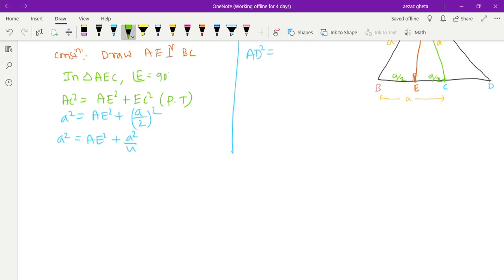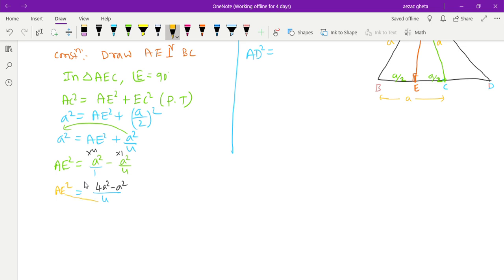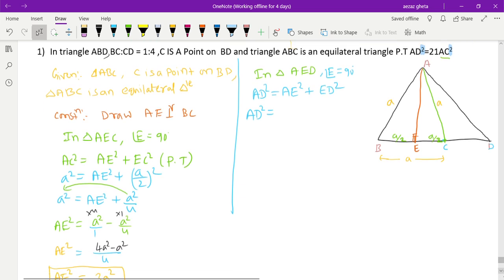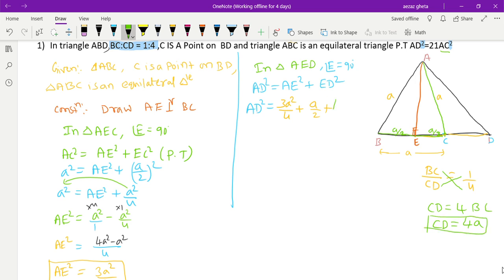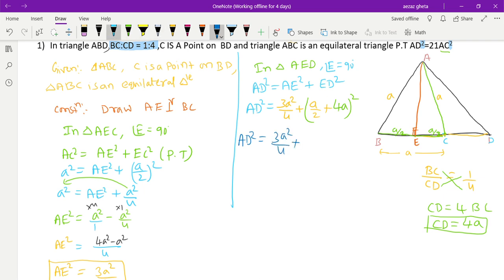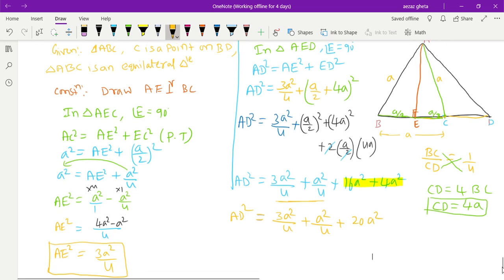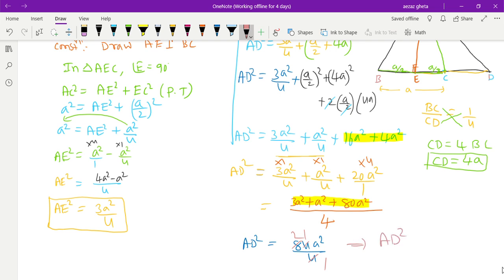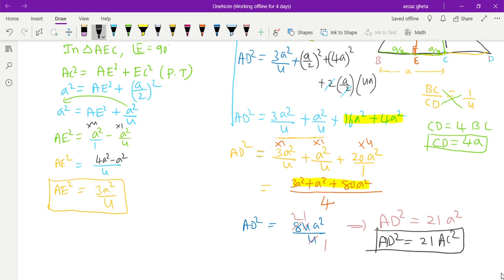important questions math class 10th karnataka state board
gheta tutorial